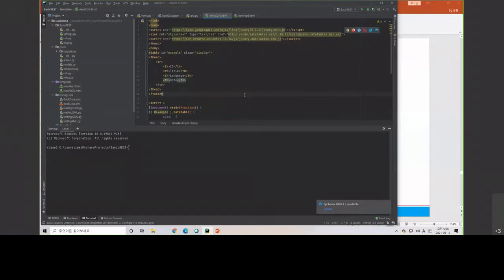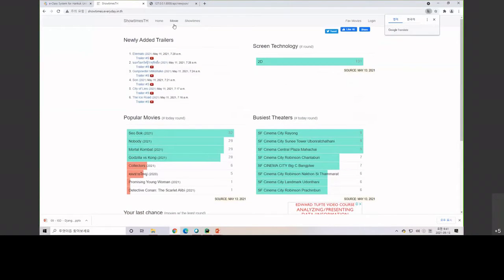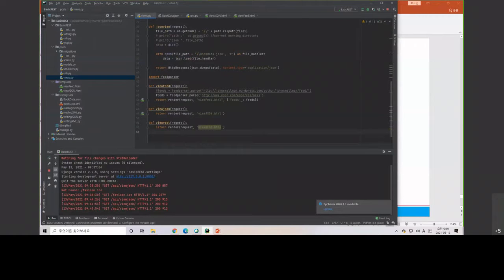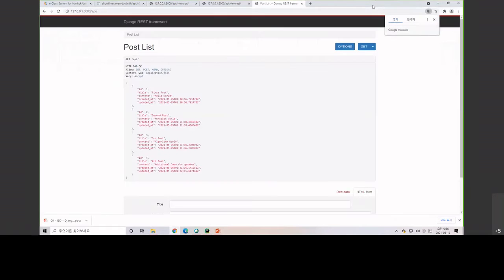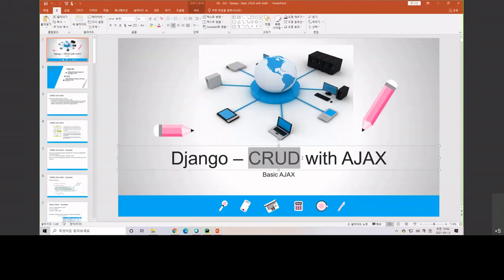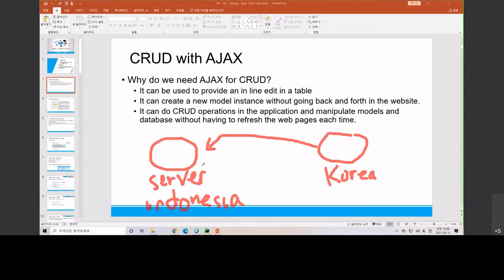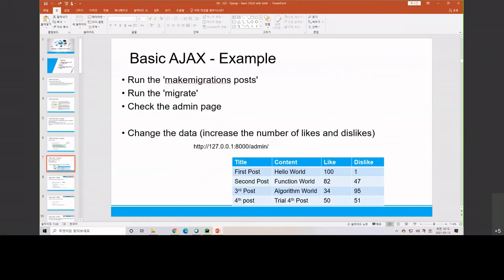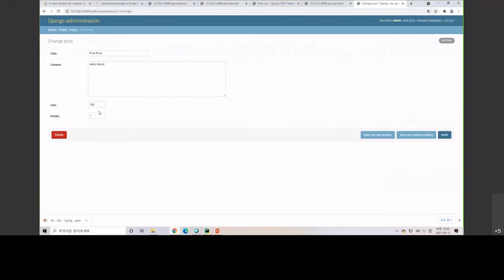[2021_05_13][Week 10] - ISD - XML + JSON